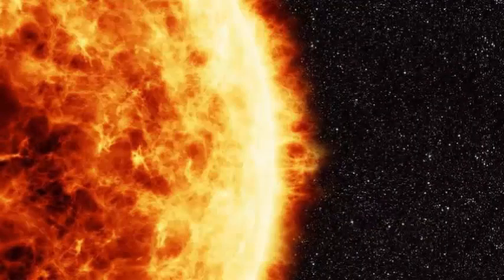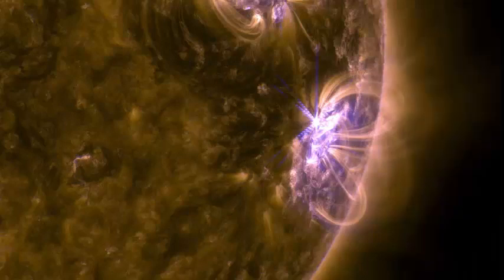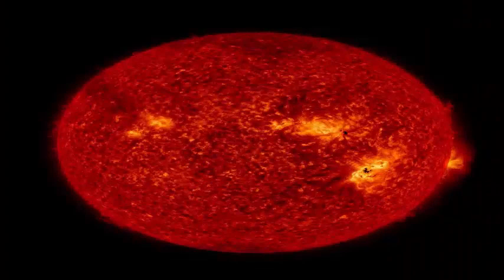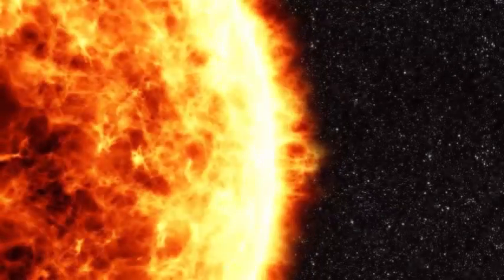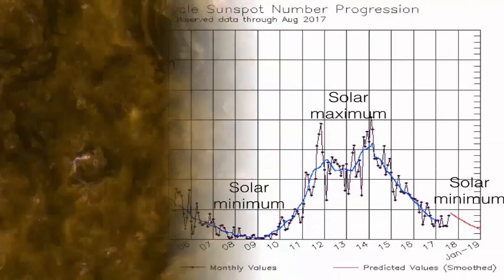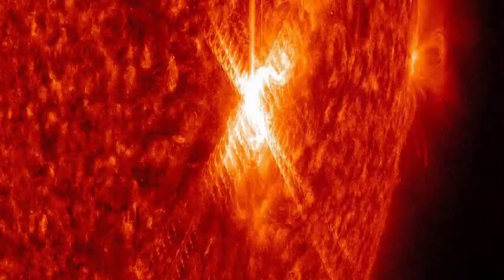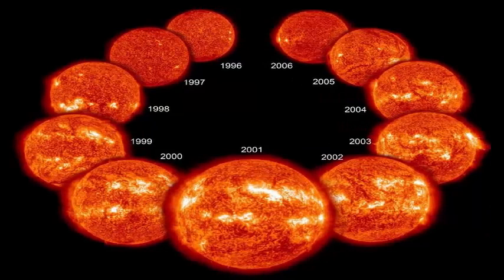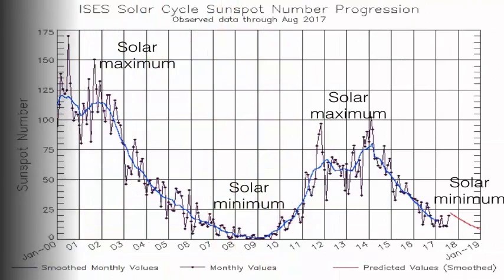Massive sunspots and large solar flares: they mean an unexpected space climate for Earth.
Massive sunspots are regions of intense and complicated magnetic fields that can produce solar flares bursts of high energy radiation. You can simply see with solar vision goggles, but are best seen through a solar telescope. These two huge sunspots are causing a bit of dismay and interest. Solar storms sent to Earth can affect communications and other technologies such as GPS and radio signals.

They are causing incredible displays of the northern and southern lights. And space time scientists like us are excited because we would not normally expect this activity from the sun at this time. The sun goes through cycles of 11 years of solar activity. What scientists call a solar maximum is the time in the cycle when the sun is drawing the most amount of energy. That's when we tend to see most of the sunspots, sun flares and associated solar storms. Some solar maxima are larger or more active than others such as the 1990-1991 solar maximum. But this last cycle, which culminated in 2014, was quite small, and there were few major geomagnetic storms.